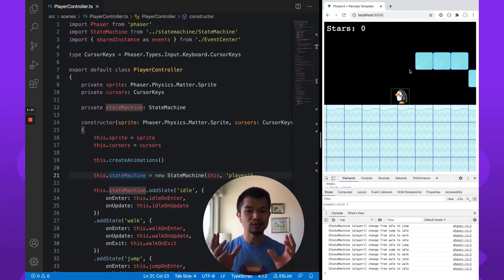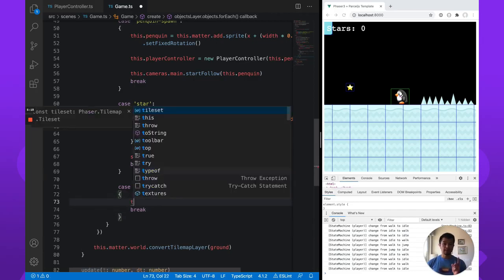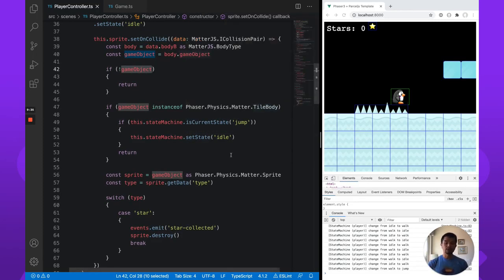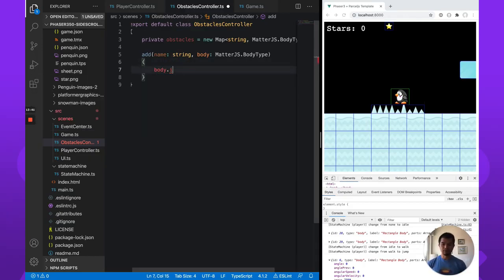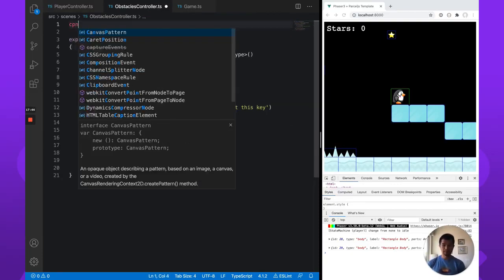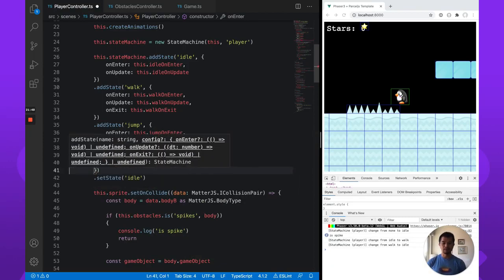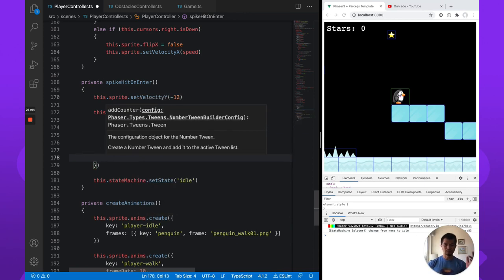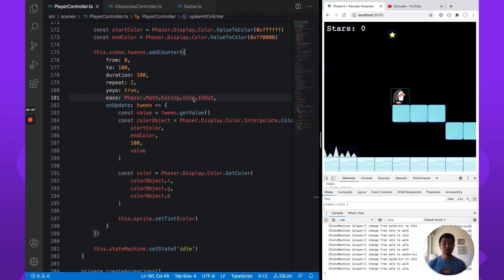Enemy Spikes with Damage Animation using Matterjs - Sidescrolling Platformer in Phaser 3 - Part 5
Need some fast and lightweight loading animations to add to your Phaser3 game? Check out Phaser Loading to get an ever-growing set of loading animations that can be layered between GameObjects

Let's make a sidescrolling platformer in Phaser 3.50 and typescript! It is Winter so we'll be using a winter tileset and a penguin character. ❄️

In this video, we place spikes in our level using Tiled. This adds some danger to an otherwise idyllic world. 😈 We also include a damage animation when our penguin lands on or hits the spikes!